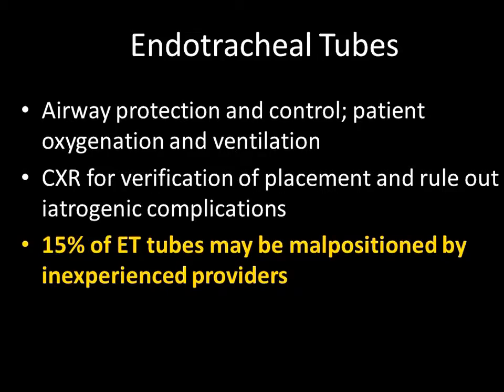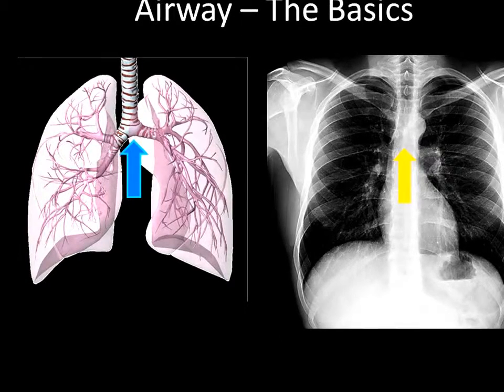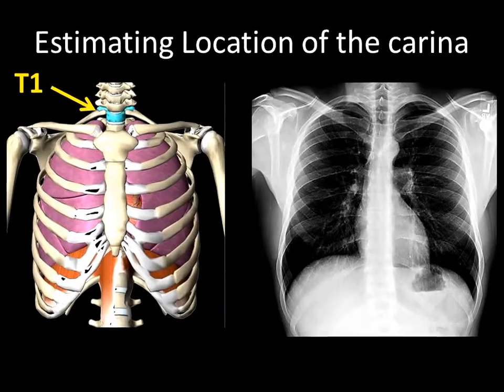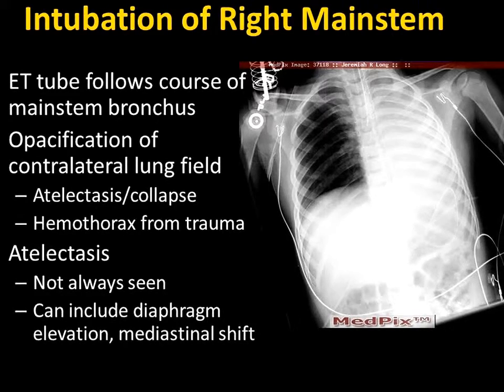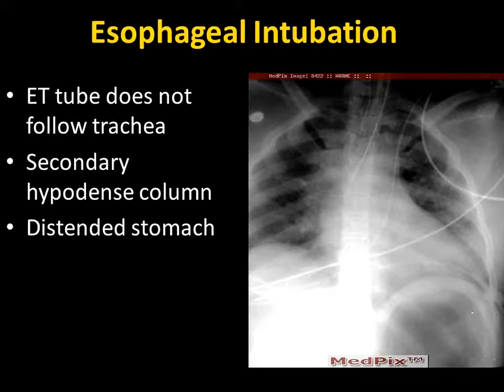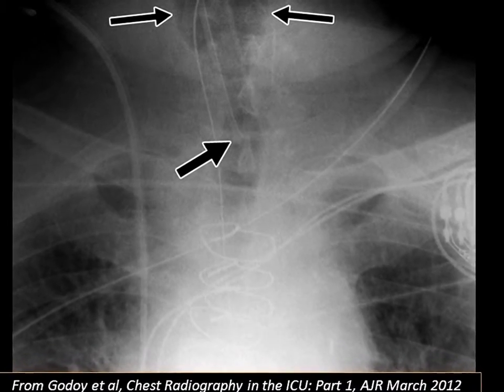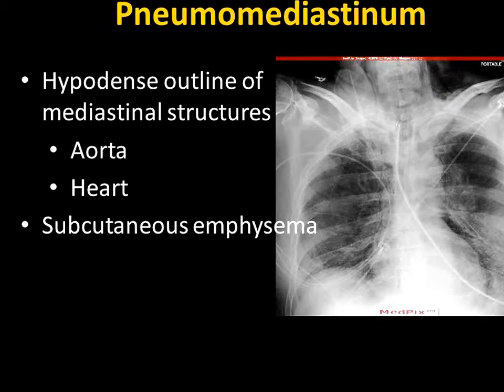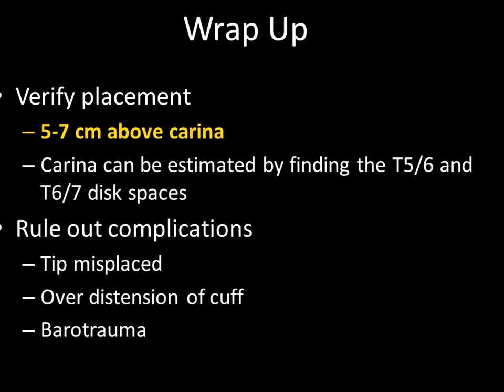Determine of Potition Endotracheal Tube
Determine of Potition Endotracheal Tube with Chest Rediografi